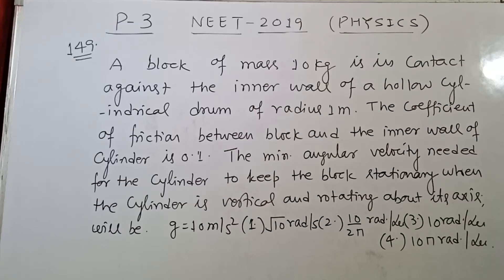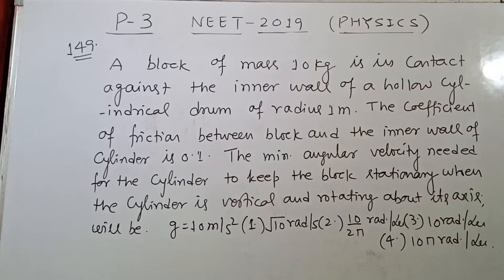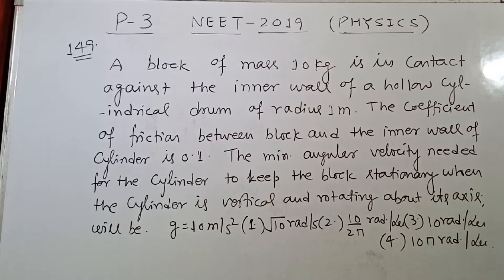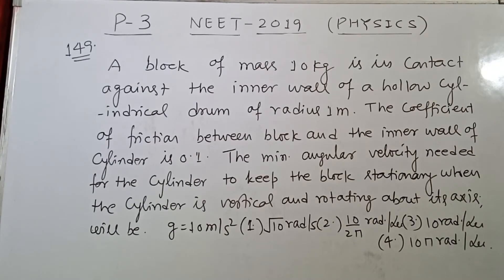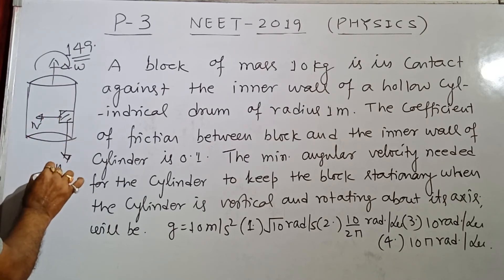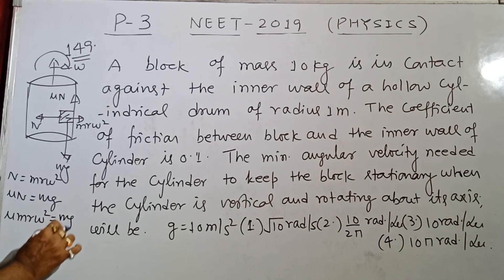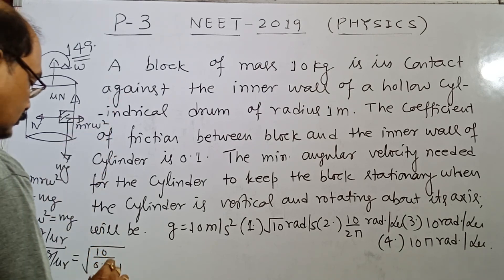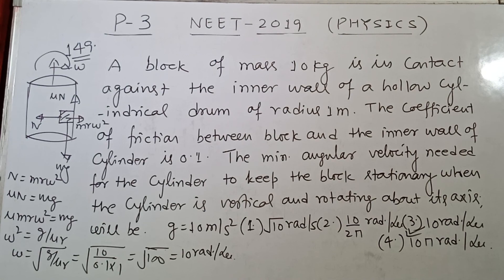NEET 2019 physics complete solution (ques - 14)